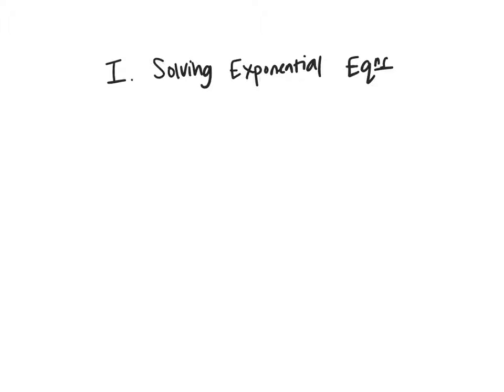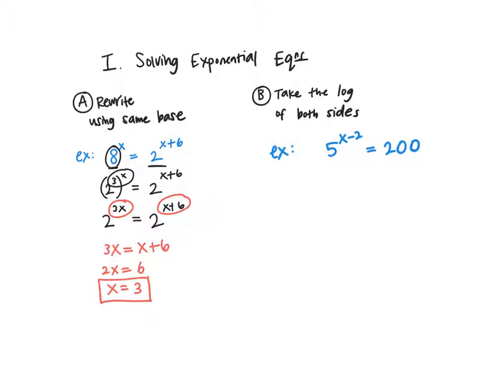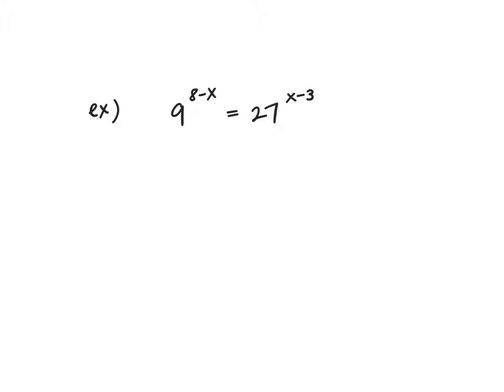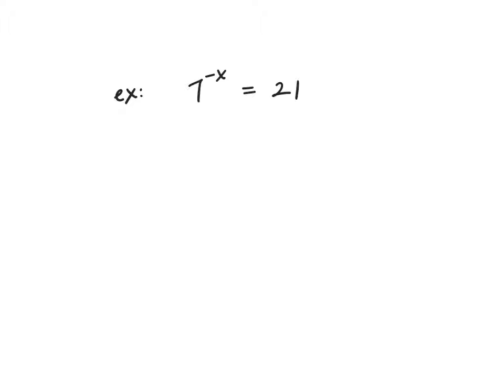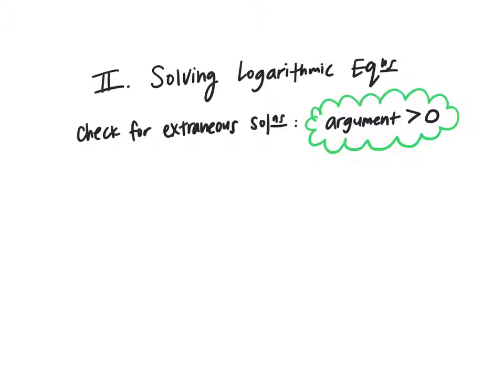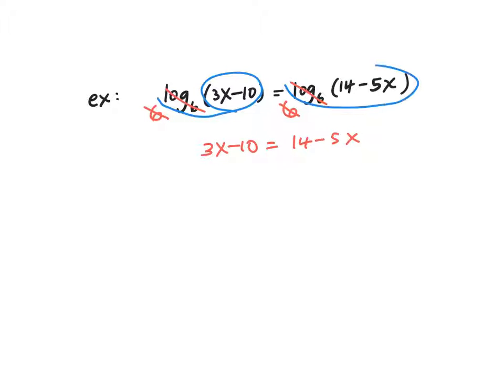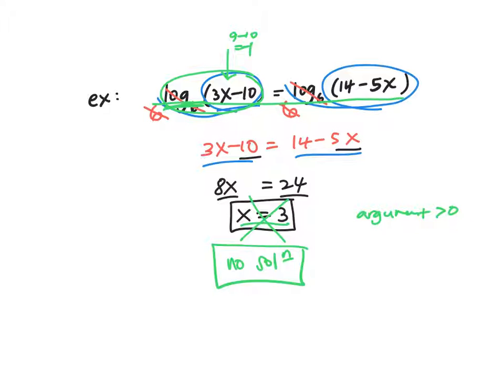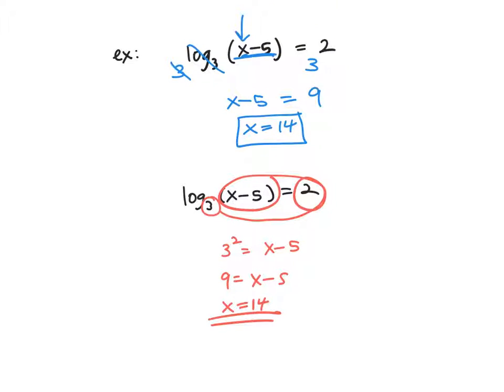A2T 4.5 Solving Exponential and Logarithmic Eqns (Part 1 of 2)